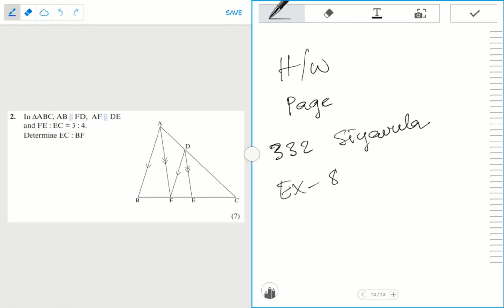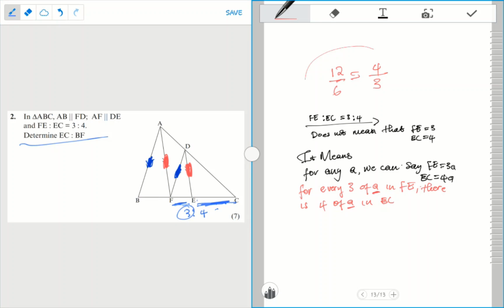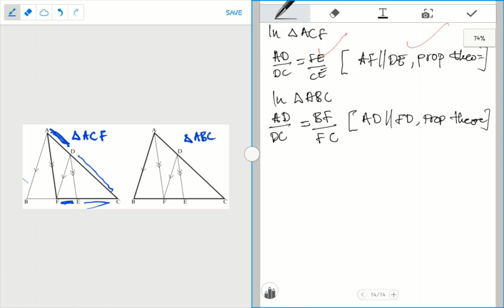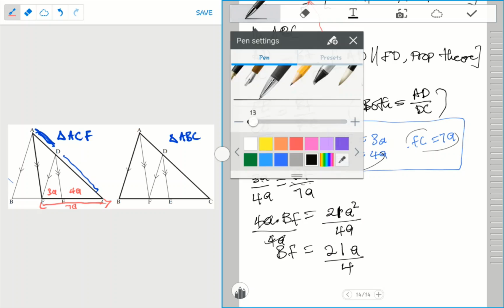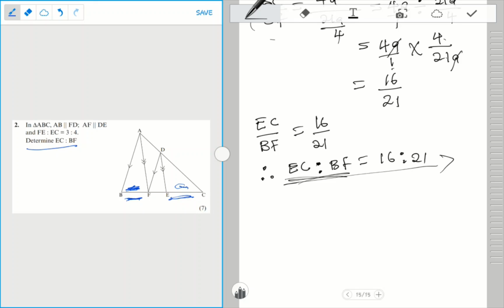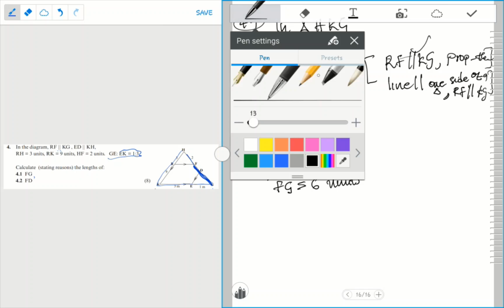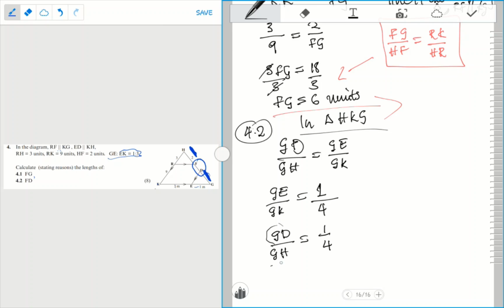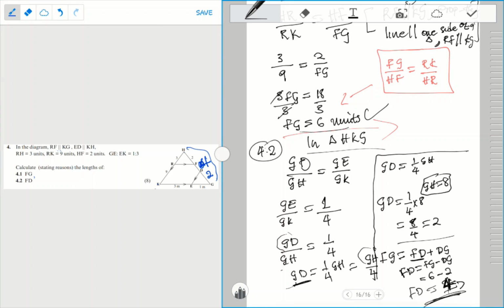Tutorials Proportion theorem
Revise earlier work on the necessary and sufficient conditions for Proportion
theorem
Tutorials / Examples on the theorem : A line drawn parallel to one side of a
triangle divides the other two sides proportionally (and the Mid-point Theorem as
a special case of this theorem)

This Links leads to the previous class we had